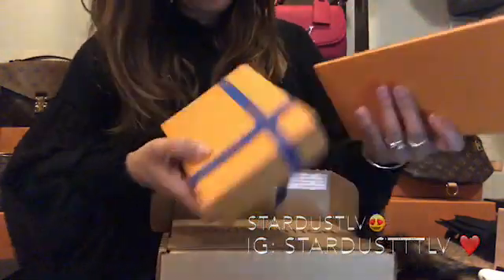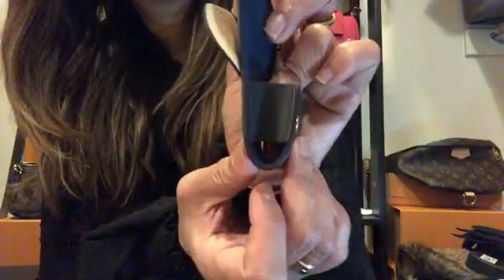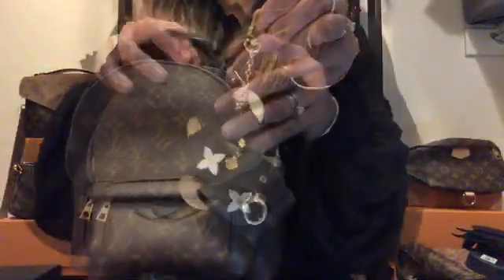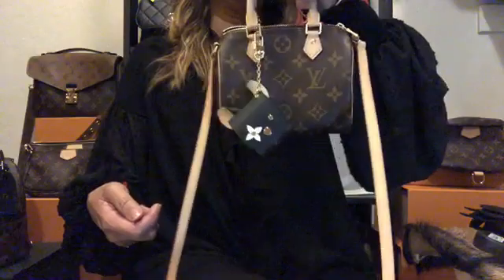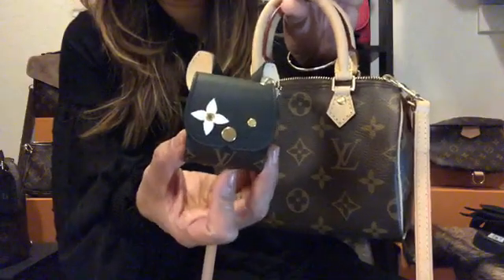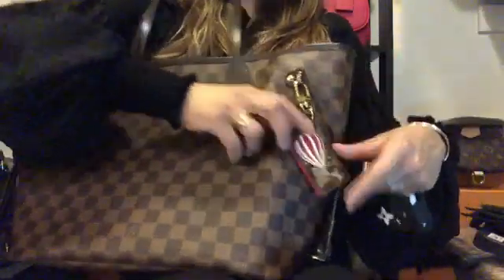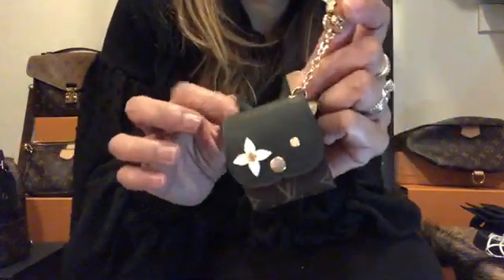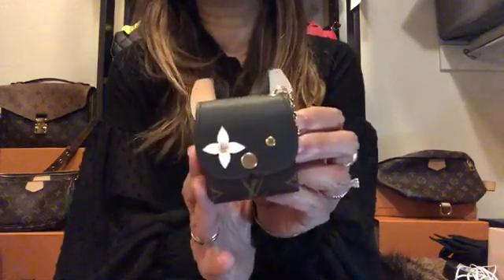New Louis Vuitton Cat Earphone Case Unboxing ❣️. It Is so Cute !!!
Retail $485 USD